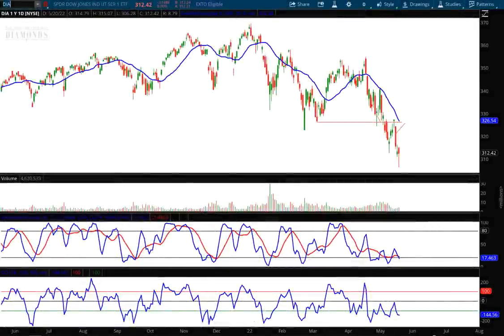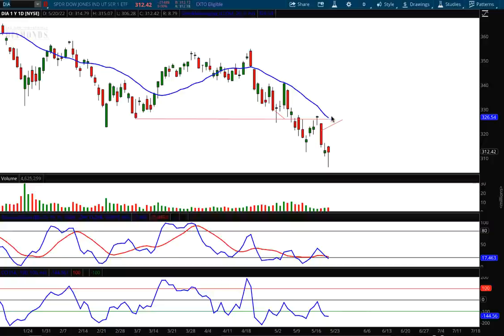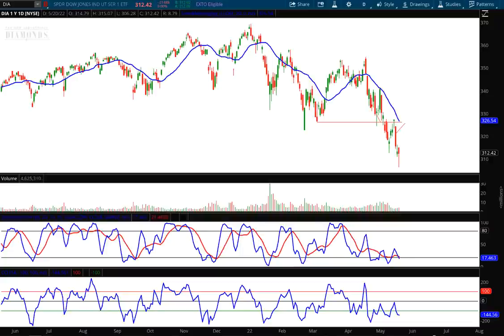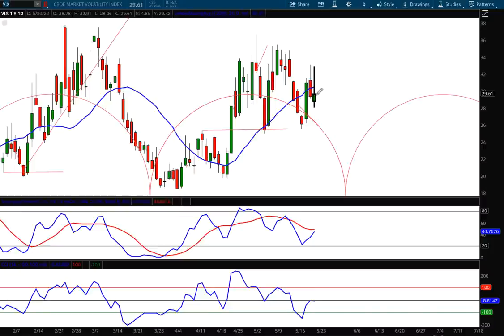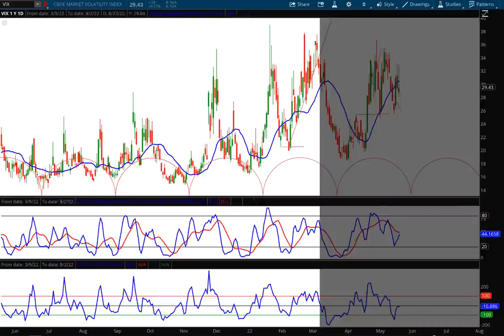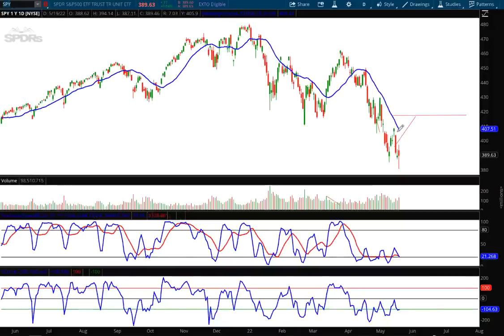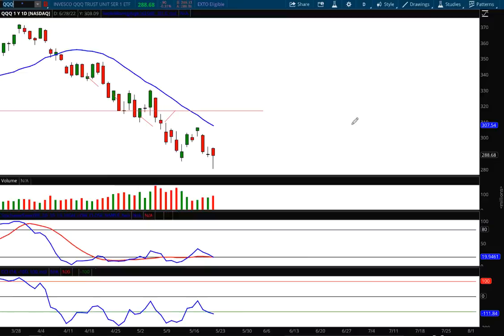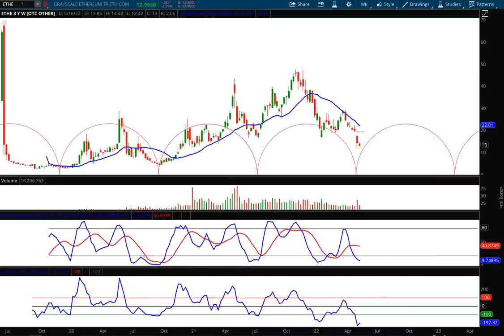Weekly Market Report with AJ Monte CMT 052022 Expecting a short-lived bounce nest week.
Keep your stops in place and be sure to manage risk.